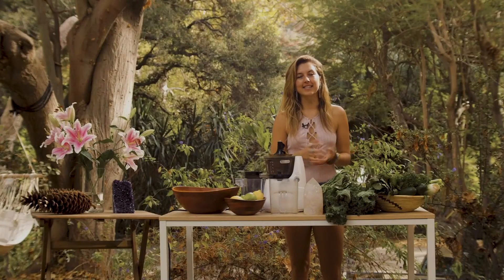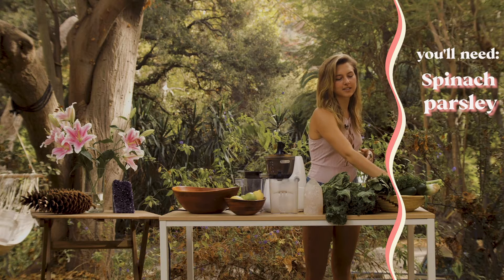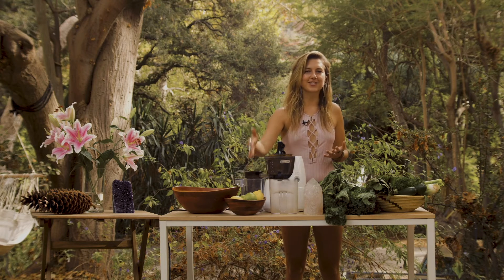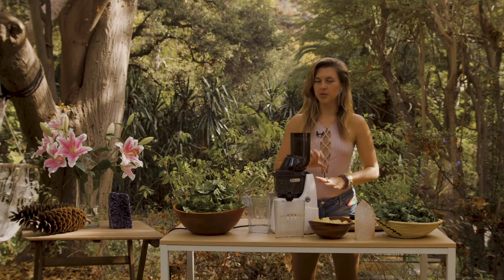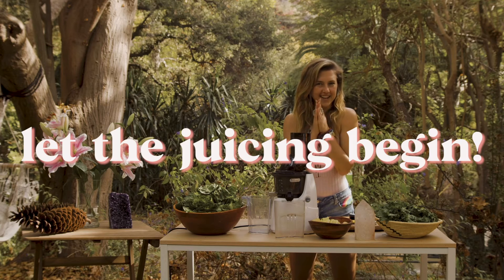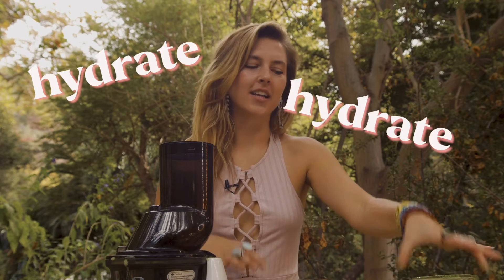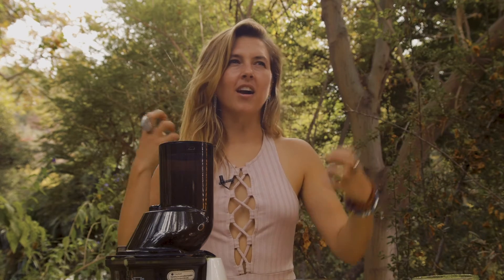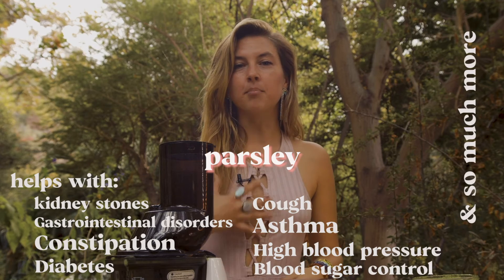Galactic Green Juice Recipe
Galactic Green Juice Recipe. This is such a green juice! It is refreshing and light and super gorgeous in color. You can literally taste your mental fog disappearing, haha. Truly though.

Recipe
Galactic Greens
1 bunch spinach
1 half head parsley
2 stalks celery
2 cucumbers
1 head romaine
1 head dyno Kale
1 head purple kale
2 limes
2 lemons

About Kiley Mac:
Hi, my name is Kiley :)
I am a dedicated practitioner of health and wellness.
For the past decade I have held many roles for my students and clients.
I am a spiritual mentor and wellness coach, relaxation teacher, self-care expert, energy medicine trainer, juice queen, and advocate for freedom, love and prosperity.
Right now my highest joy is skateboarding along the ocean in the sunshine and snuggling with my polar bear of dog, Miss Santa Fe.
Huge hugs and a big smile,
XOXO